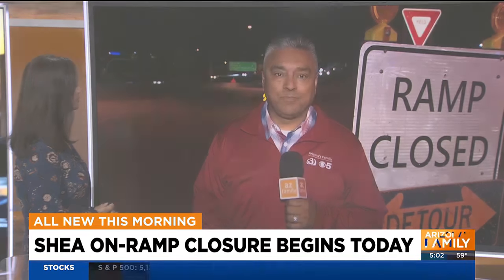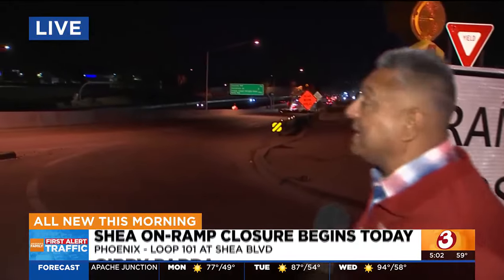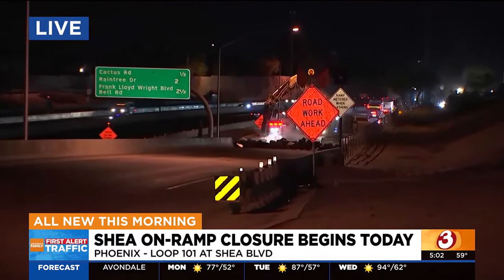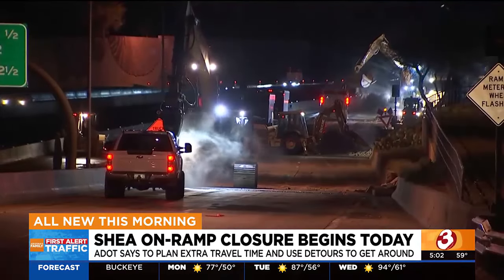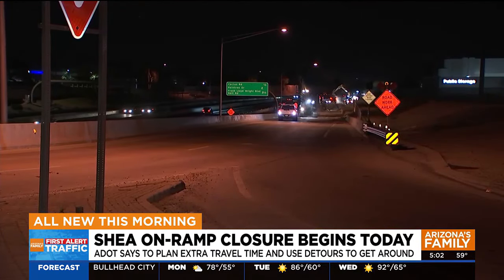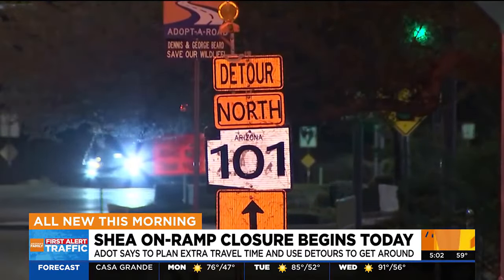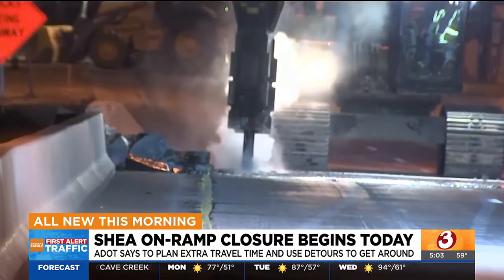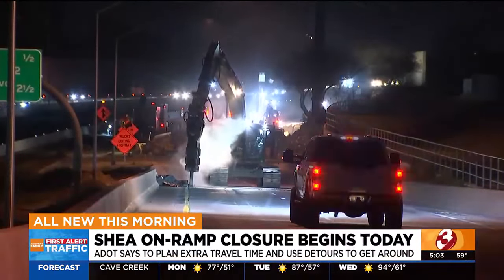Loop 101 Pima on-ramp at Shea closes for nearly 2 months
ADOT said drivers should plan on allowing extra travel time and using detour routes while the northbound on-ramp is closed.